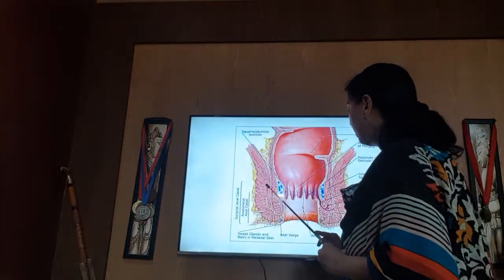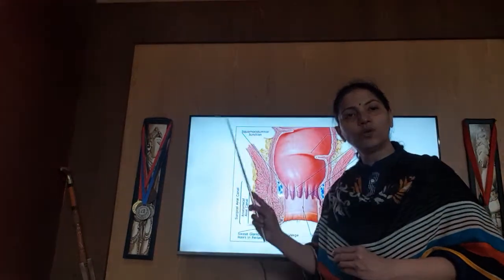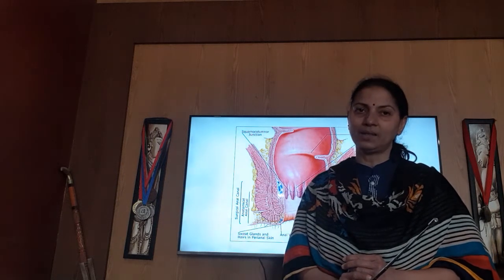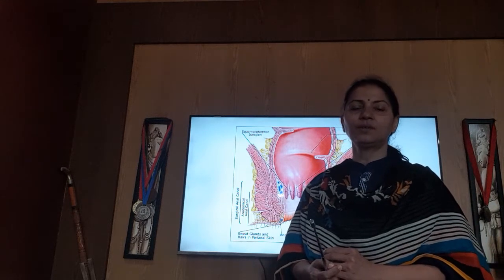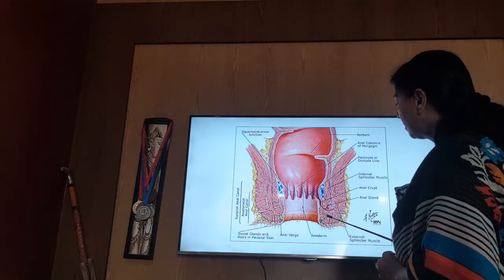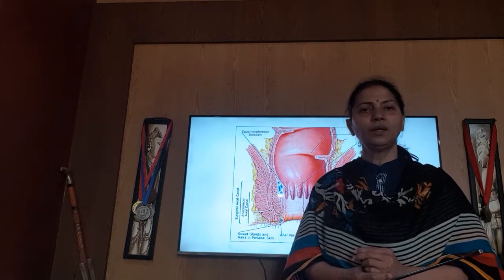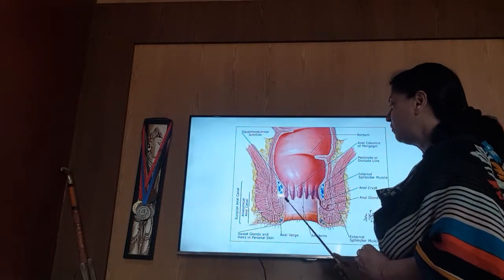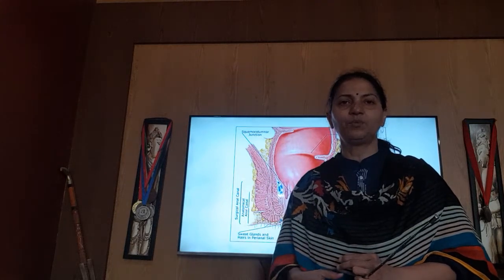Anatomy of Anal canal -2